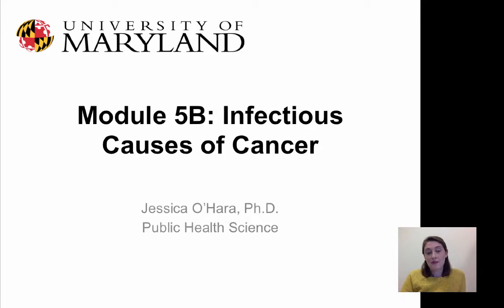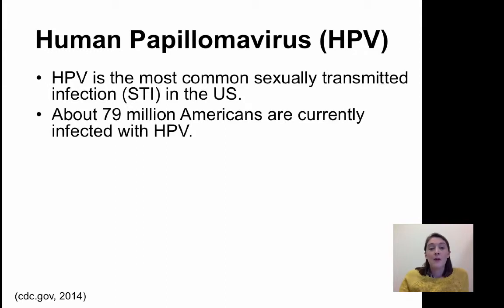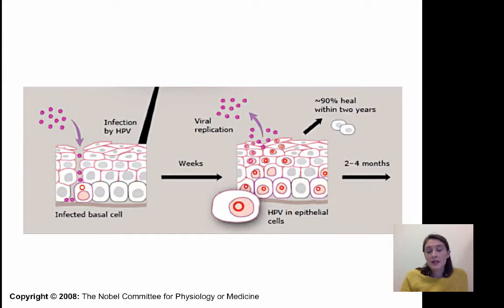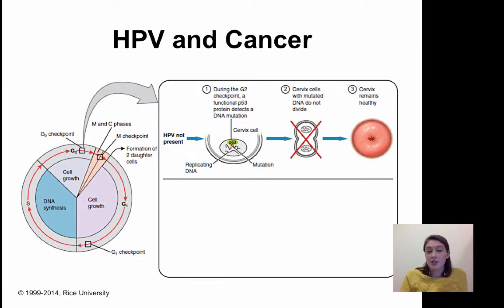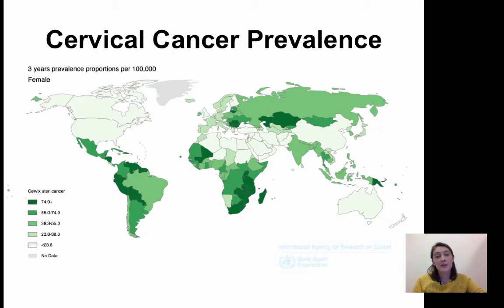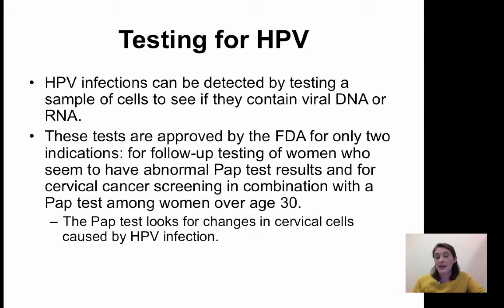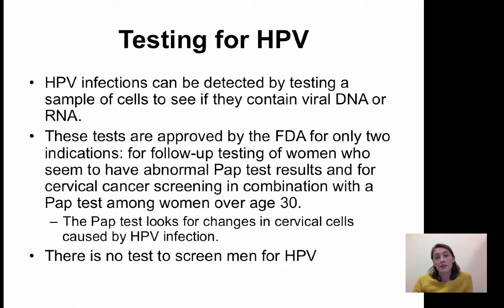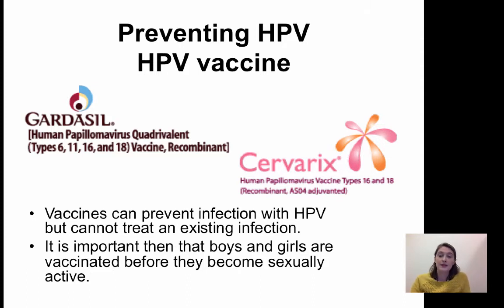Module5B: HPV and Cervical Cancer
Table of Contents:

00:00 - Module 5B: Infectious Causes of Cancer
00:07 - Learning Outcomes for Module 5B
00:31 - Infectious Causes of Cancer
00:52 - Human Papilloma Virus (HPV) and Cervical Cancer
00:53 - Human Papilloma Virus (HPV) and Cervical Cancer
01:07 - The Nobel Prize in Physiology or Medicine 2008
01:21 - Human Papillomavirus (HPV)
01:46 - Human Papillomavirus (HPV)
02:15 -
05:21 - HPV and Cancer
07:28 - Cervical Cancer Prevalence
08:27 - Cervical Cancer Mortality Rates
09:09 - Testing for HPV
11:35 - Preventing HPVHPV vaccine